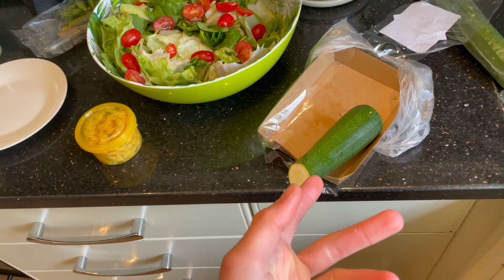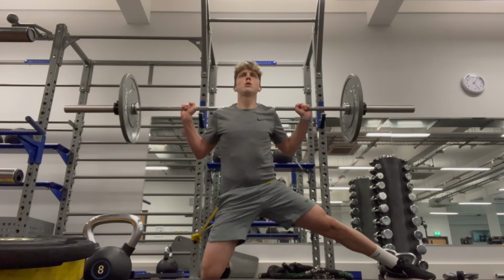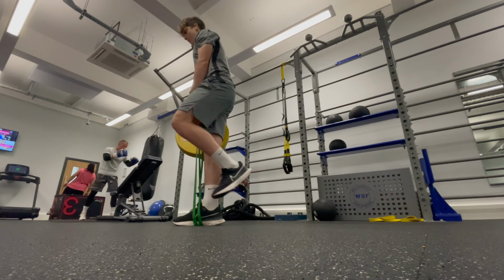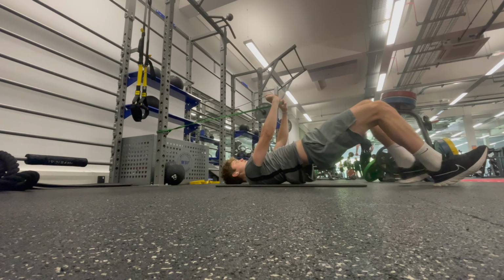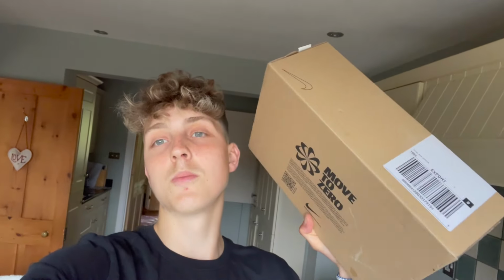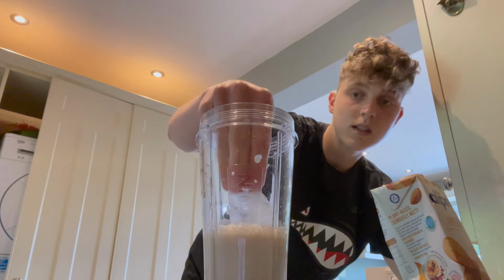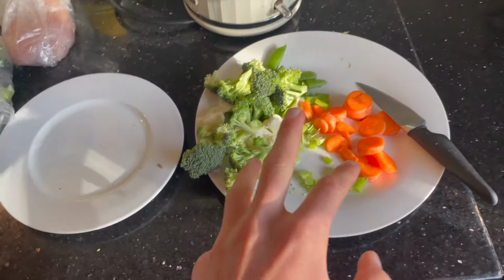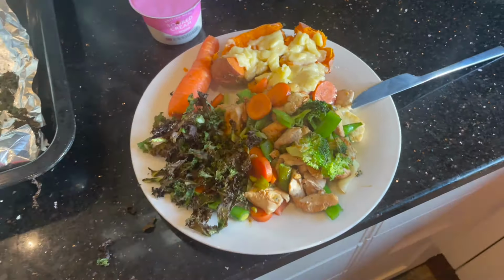NEW NIKE'S!!! (Day In The Life) - ROAD TO PRO EPISODE #22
Today's video consists of a 6am training session and lower body explosive workout at the gym. I also show you my new running spikes that I got from nike and explain why I bought them.

Hi guys my name is Liam Miller and i'm 16 years old, I am going to be documenting my road to becoming a professional footballer and the different types of obstacles that occur when on this path. This Youtube channel will involve all sorts of different training videos, match day videos, gym videos, stretching/recovery tutorials, mindset videos and much more.